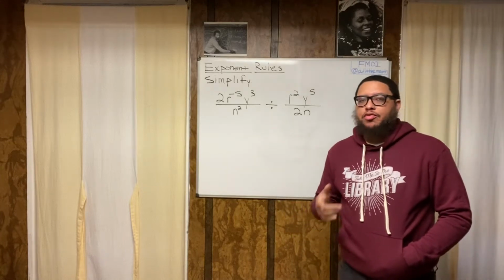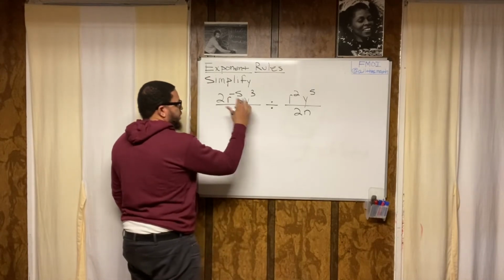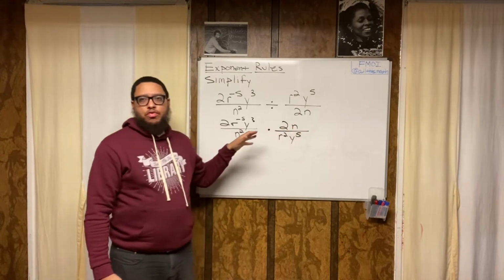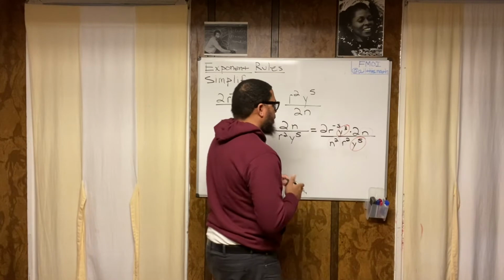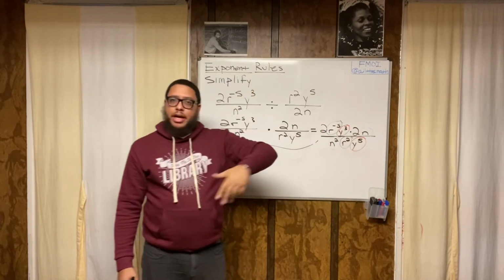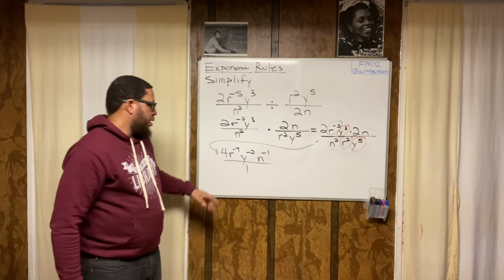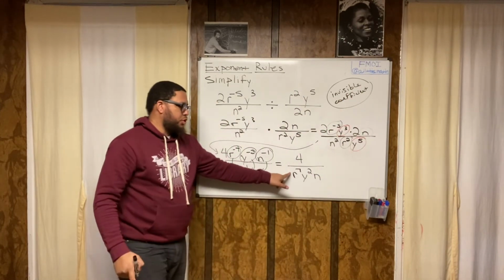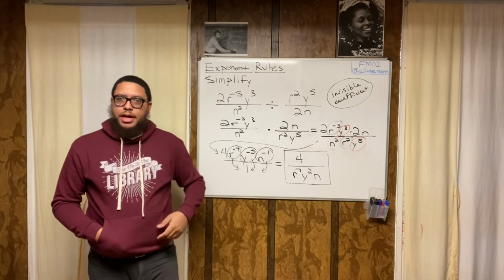Using Exponent Rules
In this video Professor Parker shows how to divide fractions by using the exponent rules.